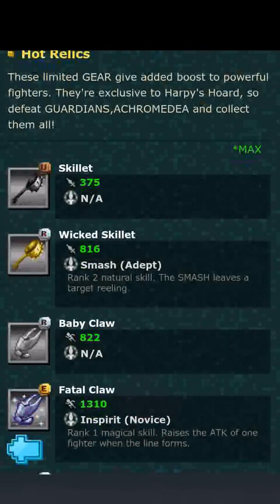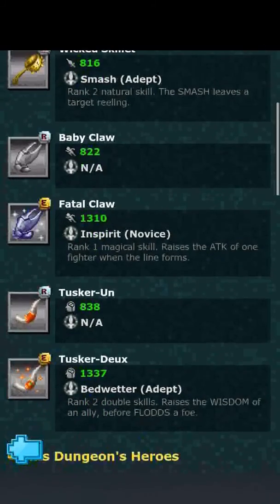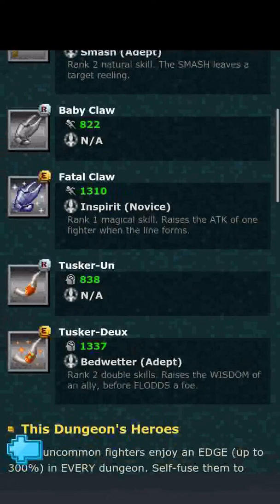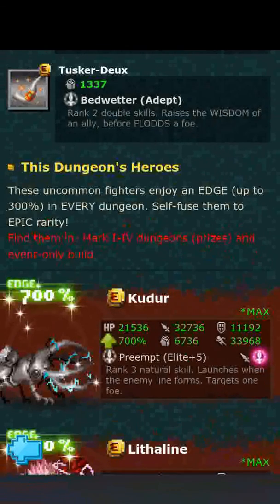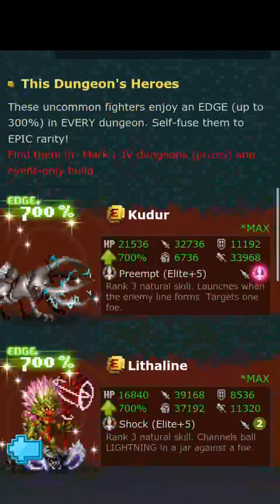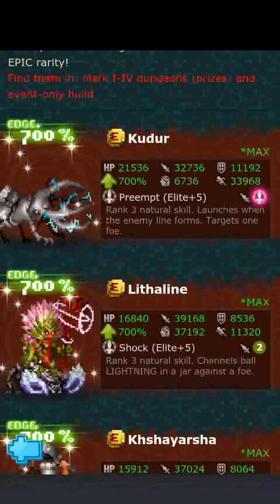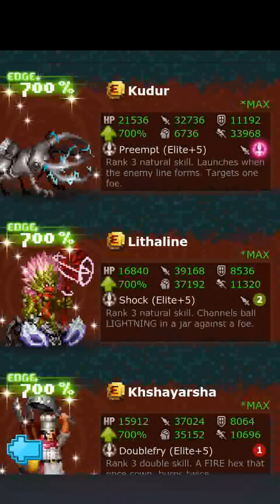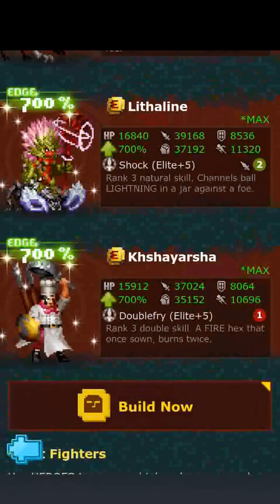Defender of Texel (D.O.T.) Dead of Night: Prize Highlights Part 1!!!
Invite ID: r66S
Kik: Trey2Da
DoT Forum: Trey2Da
G+: S34Mii

I have for you all today some prize highlights footage for this special dungeon event! Pretty decent event overall! Enjoy!!!